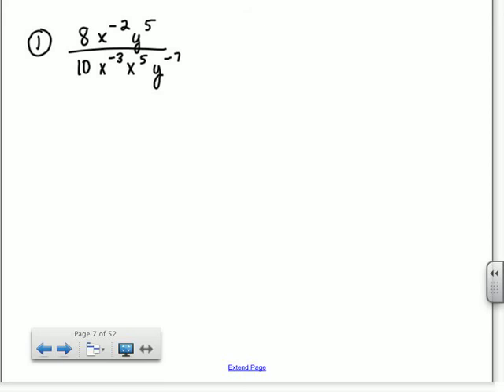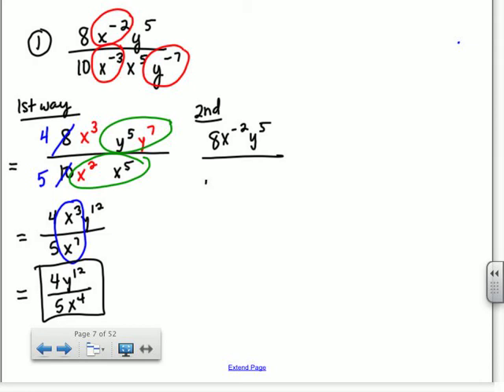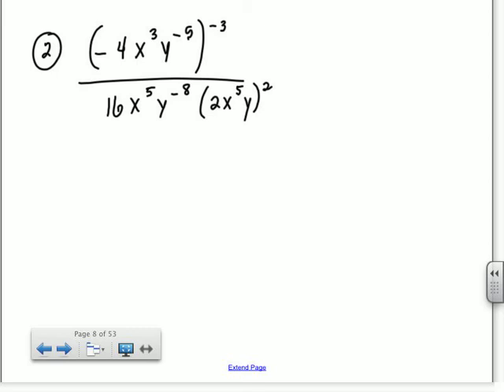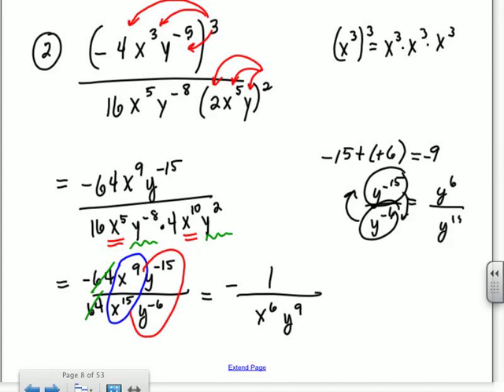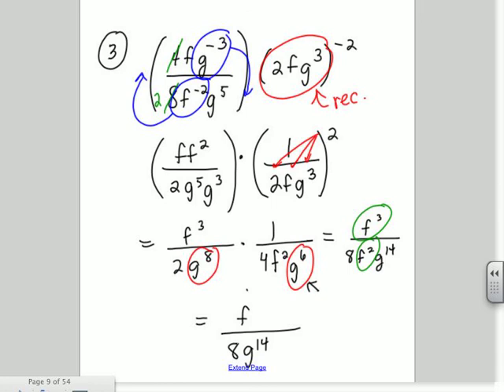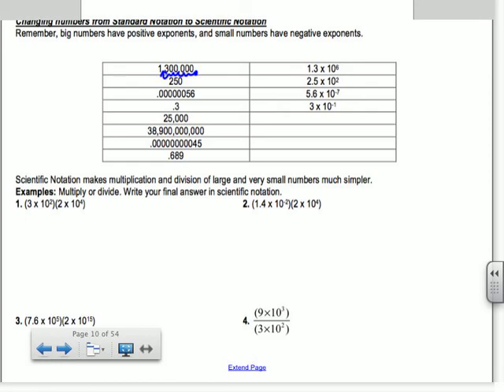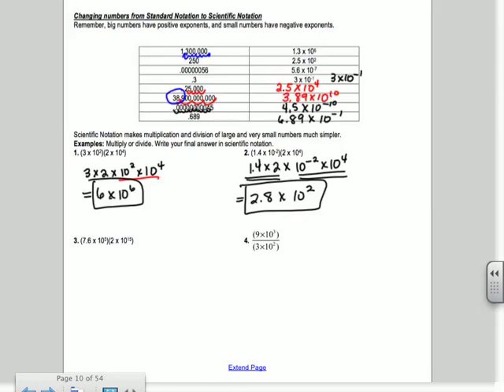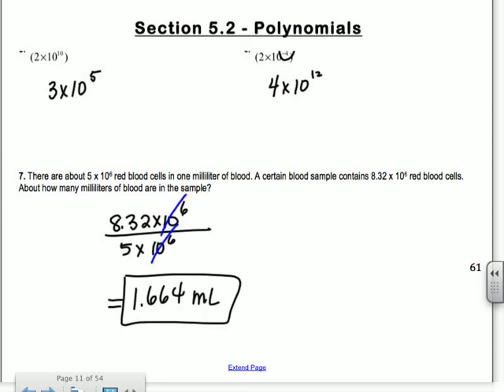5.1 part 2 alg 2.mov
Section 5.1 (Part 2) - Monomials